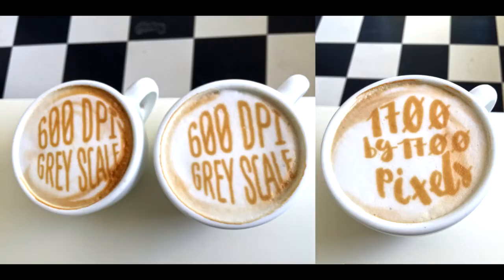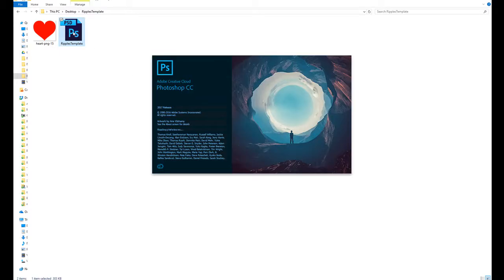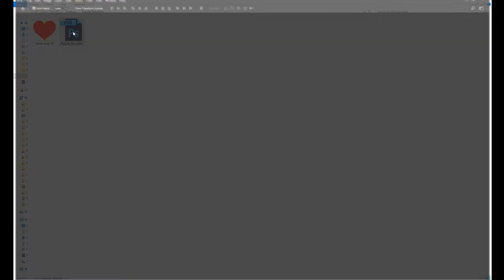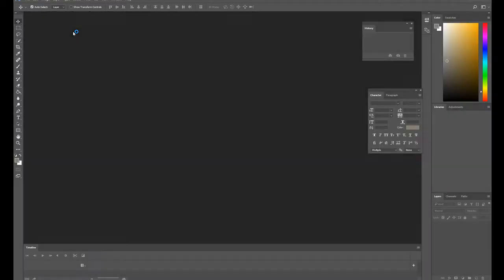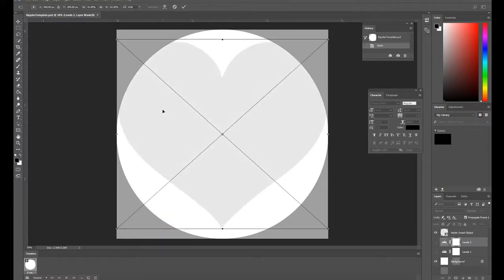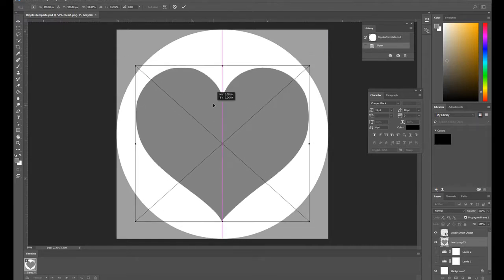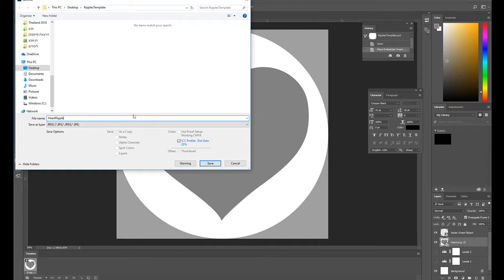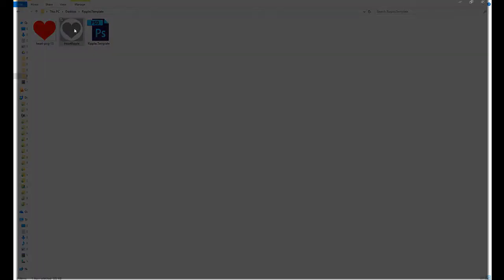Ripples Tutorials: How to create Ripples graphics using Photoshop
In this video we will guide you how to create a Ripple for your own use using Photoshop with our ready-made PSD template.
To download our template and read the "Ripples Creative Guidelines" please